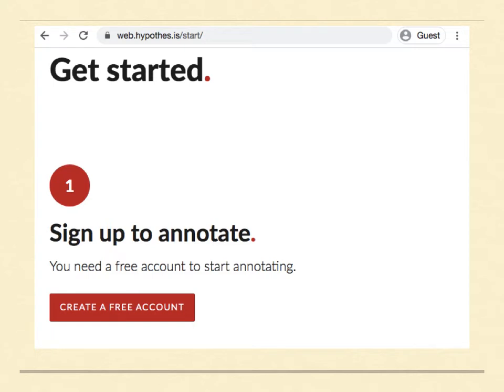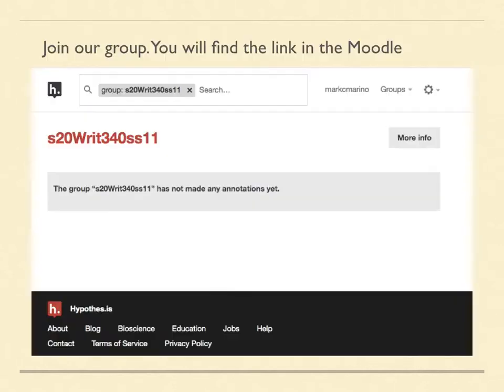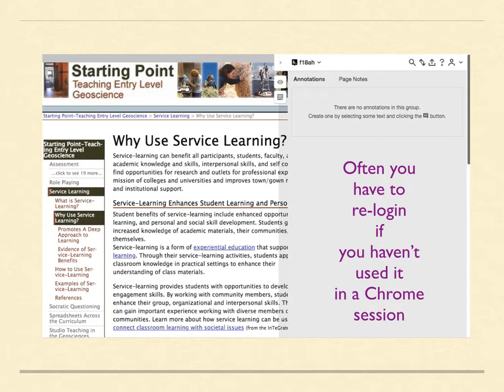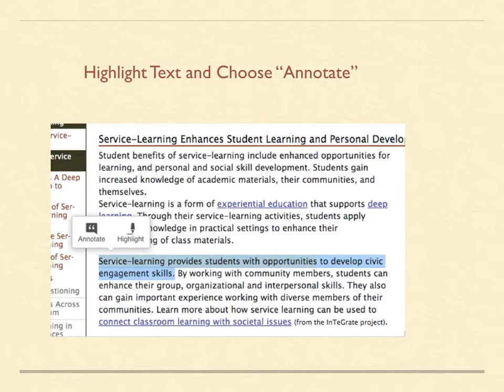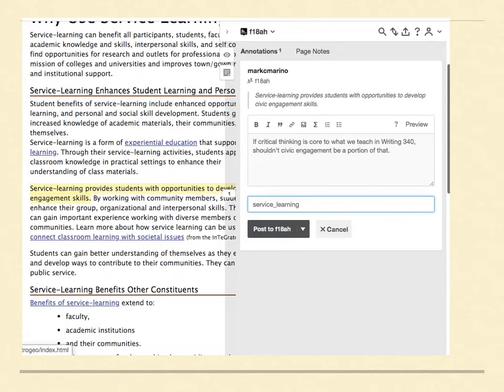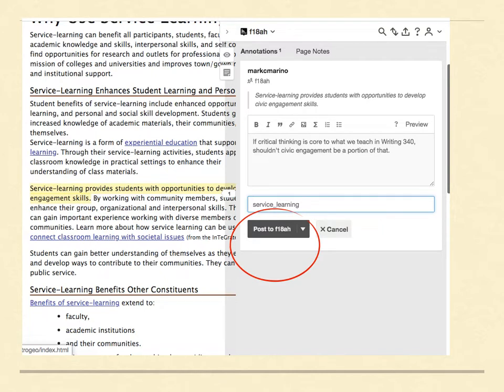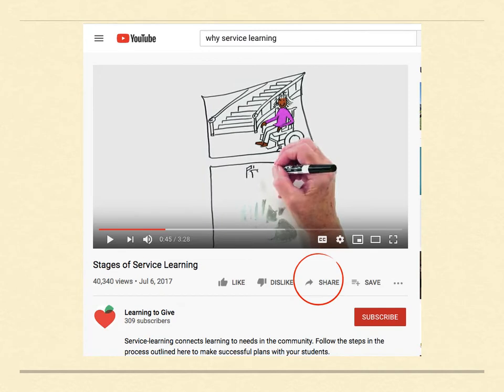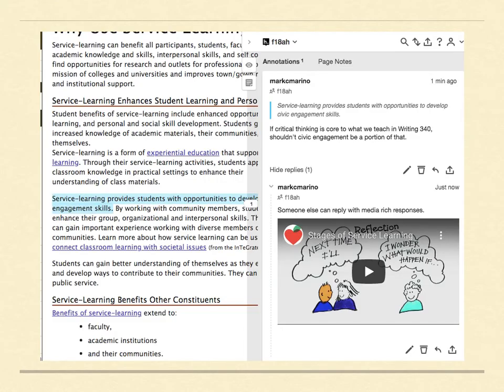Hypothes.is tutorial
A little intro on how to use Hypothes.is for students and teachers by Prof. Mark Marino, who teaches writing at the University of Southern California